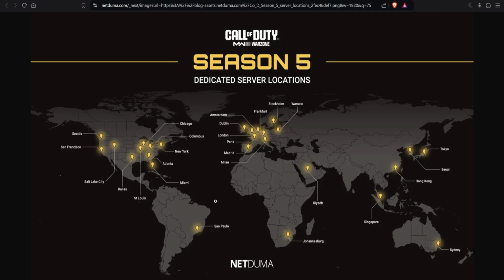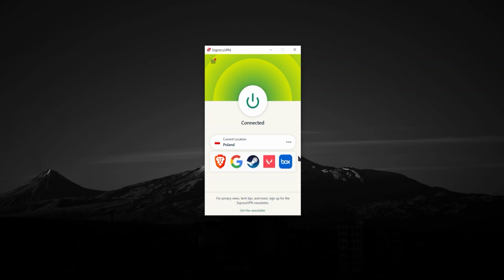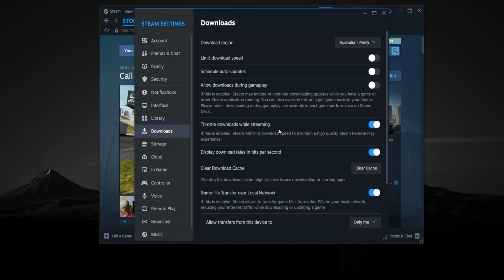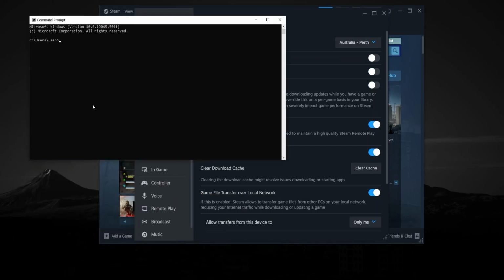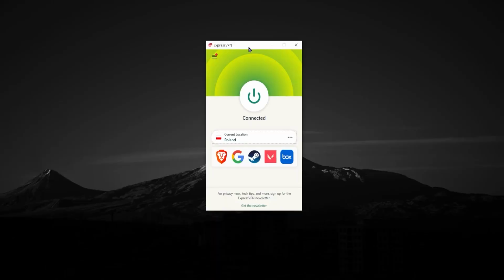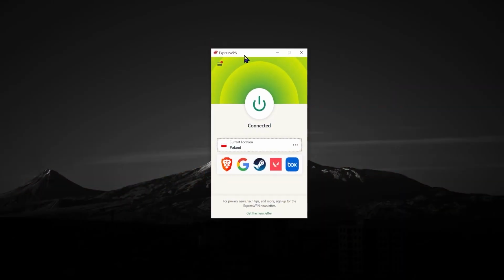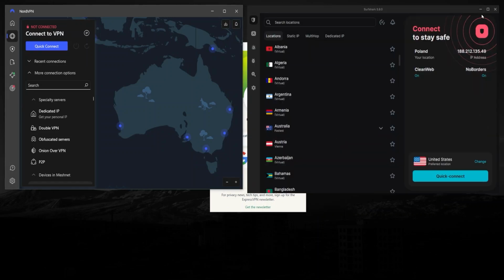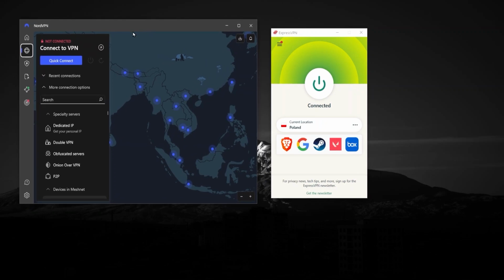How to Use a ExpressVPN in Call of Duty: Warzone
*Best Price: $6.67/month with a 12-month plan (get 3 extra months for free!)

In this section, the video host introduces the topic of using ExpressVPN for Call of Duty Warzone. Viewers are informed about the purpose of the tutorial and are encouraged to stay tuned for information on why a VPN might be necessary for gaming and how ExpressVPN can enhance the gaming experience. The availability of useful links and discounts for ExpressVPN is also mentioned, inviting viewers to explore further.

This section delves into the reasons why gamers might need a VPN for gaming, particularly focusing on improving internet speed, reducing ping, and bypassing ISP throttling. The benefits of using ExpressVPN for these purposes are highlighted, emphasizing its ability to minimize speed drops, provide fast server connections, and offer a wide range of server locations for optimal gaming performance. The section also discusses the importance of selecting the fastest performing protocol and choosing a VPN with a high country count.

Tutorial on Using ExpressVPN for Call of Duty Warzone and Overview of ExpressVPN Features:

In this final section, viewers are guided through the process of using ExpressVPN for Call of Duty Warzone, including selecting the appropriate server location and configuring settings in Steam. The video host then discusses their favorite features of ExpressVPN, such as its security, streaming capabilities, ease of use, and ongoing feature updates. Additionally, viewers are provided with advice on selecting the right subscription plan to save money and are reminded of the 30-day money-back guarantee.

Hope you enjoyed my How to Use a ExpressVPN in Call of Duty Video.